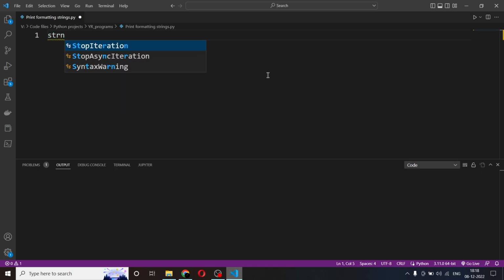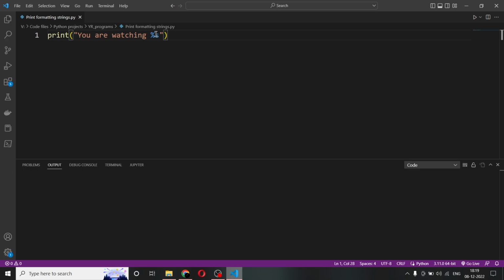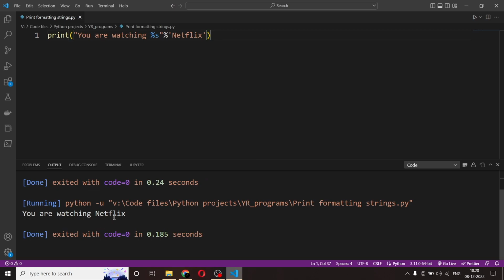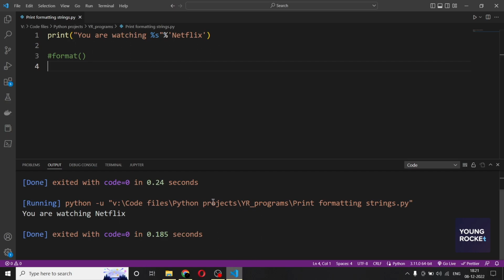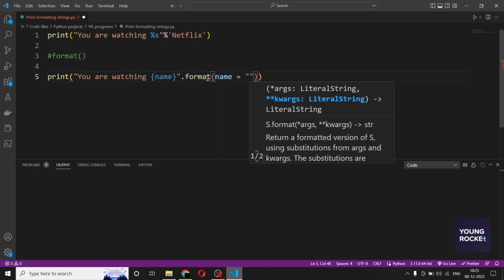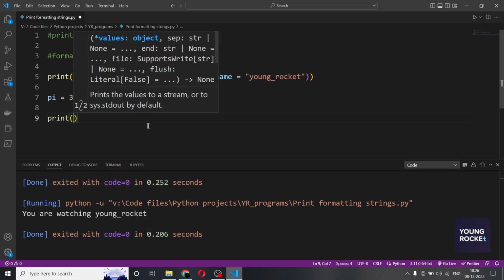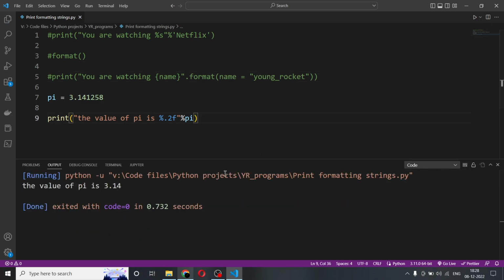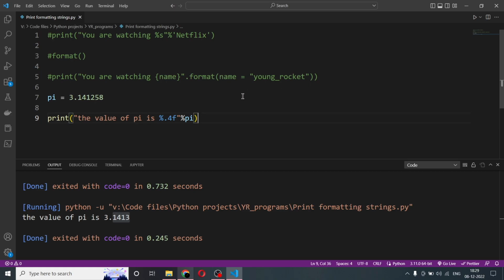2023 Python Beginner Tutorial #12 Print formatting strings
Learn how to use string formatting to produce professional, readable, and well-organized output in your programs. This comprehensive course covers everything you need to know about print formatting in Python, including placeholders, conversion specifiers, format specifiers, and more.